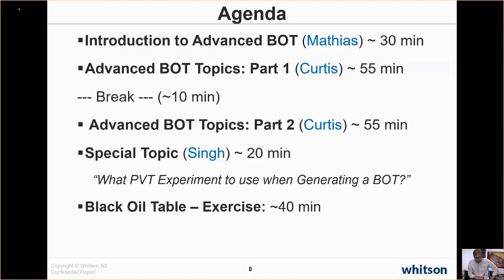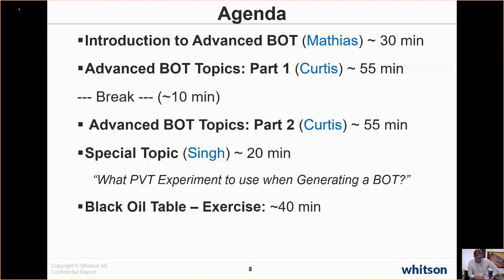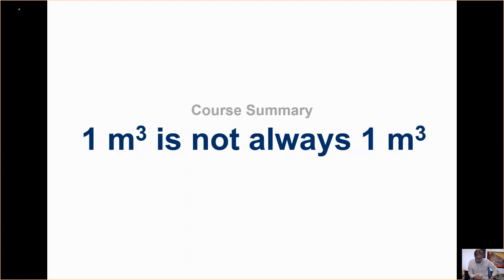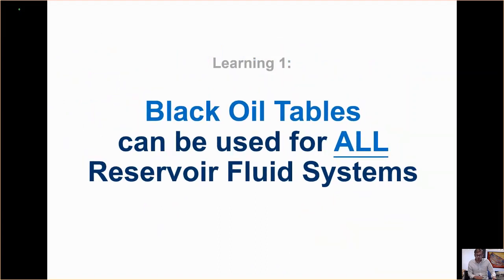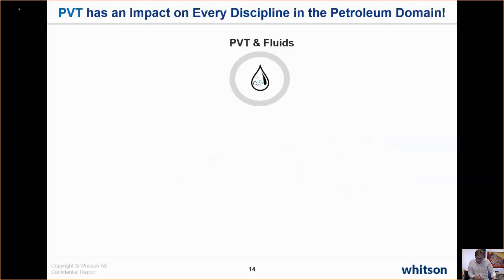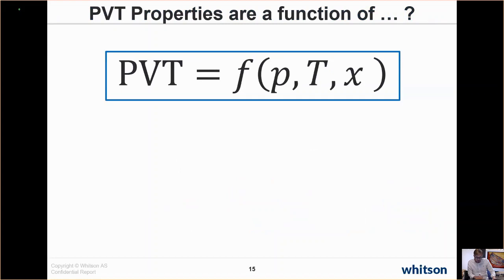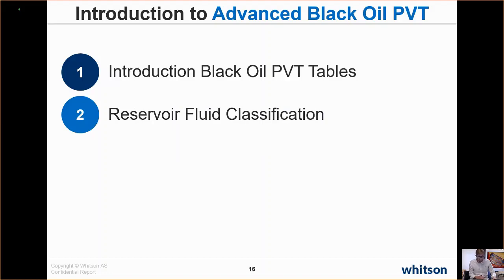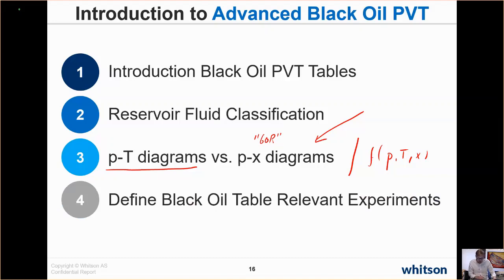Advanced BOT - 1 Course Introduction